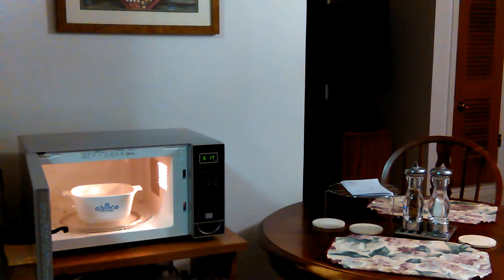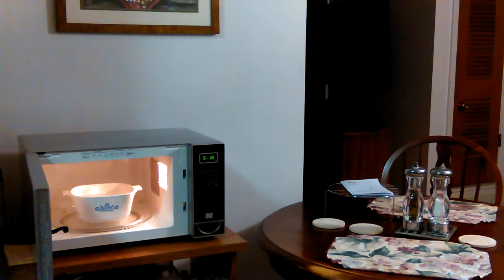VID_20161206_051826.mp4 Don Bishop